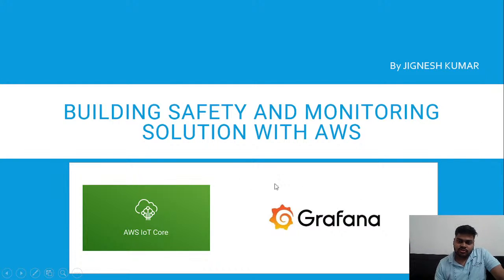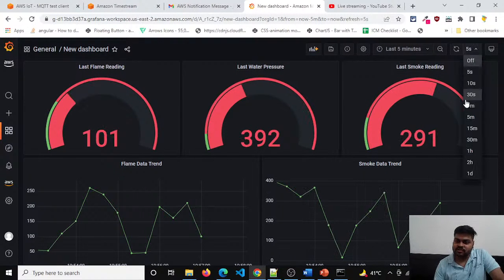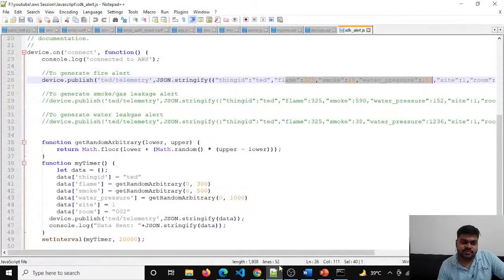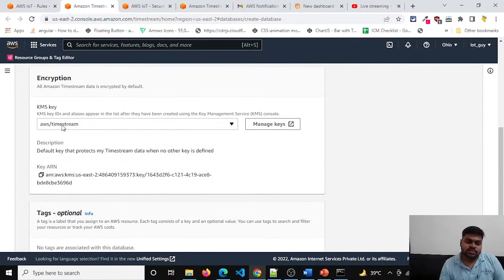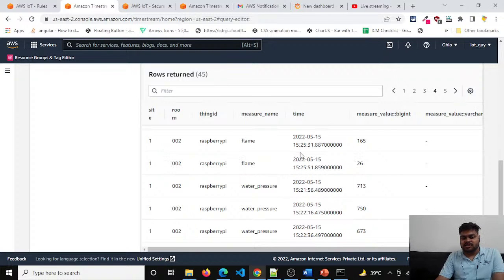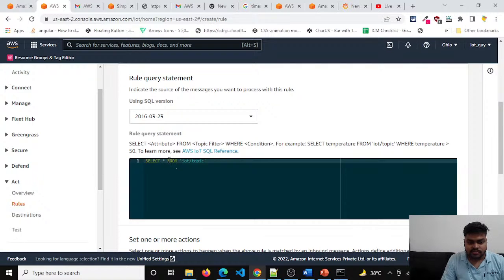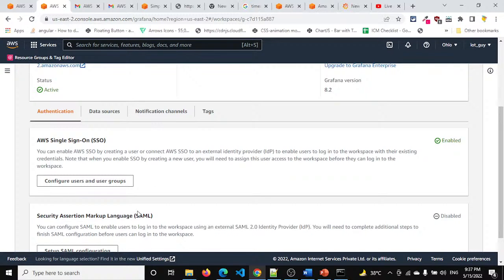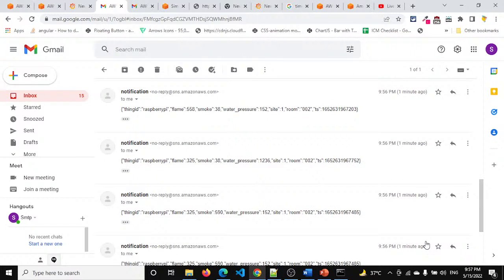Build an IIoT Solution using AWS Services | Monitor using Grafana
In this Live Stream, we will implement an Industrial IoT usecase for building safety monitoring solution in following manner:
a.     Capture real-time sensor data from flame sensor, Gas sensor and Water leakage sensor.
b. The sensors can be connected to the Gateway like Raspberry Pi. The gateway will push the sensor data to AWS IoT Core.
c. Ingestion of data from AWS IoT Core to AWS Timestream database using AWS rules.
d. Setting up of IoT rules for triggering the Email & SMS alerts using AWS SNS service in case of the data crosses a set threshold. Also storing the alert data in AWS DynamoDB.
e. To use the AWS Timestream as a data source in Grafana for monitoring using Charts and Graphs.